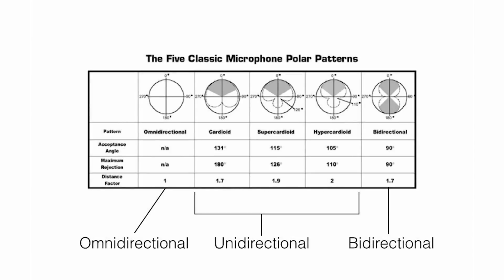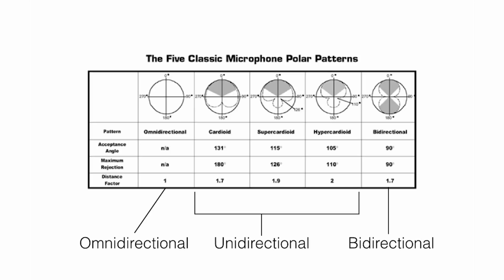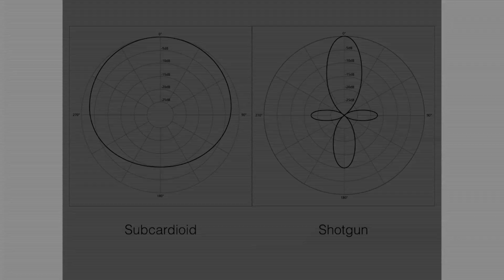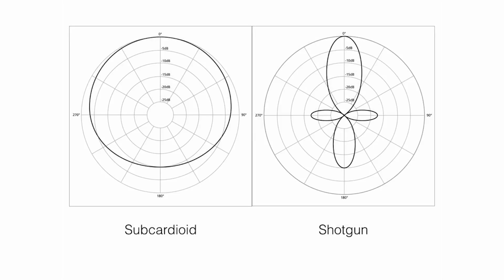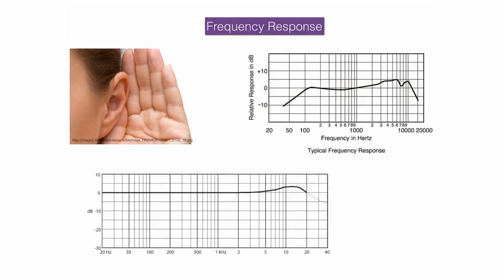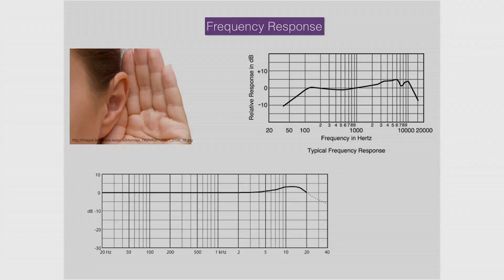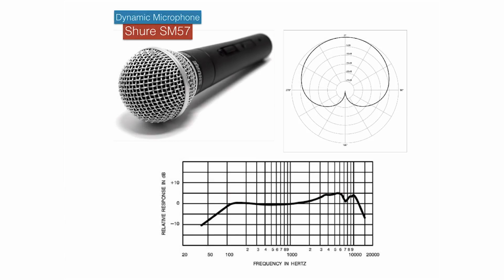Introduction to Music Production - Microphone Basics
This video talks about most important Microphone basics:
- Most common Types of Microphones (Dynamic & Condenser)
- Polar Pattern
- Frequency Response